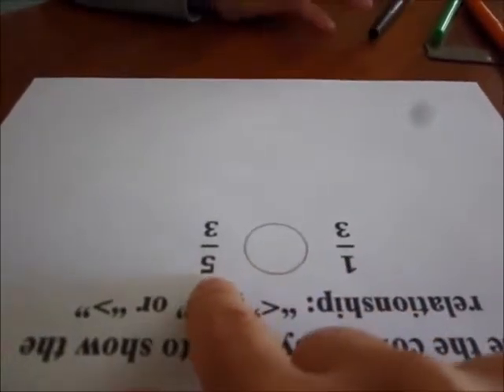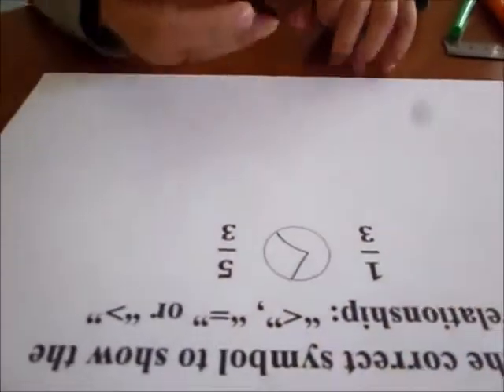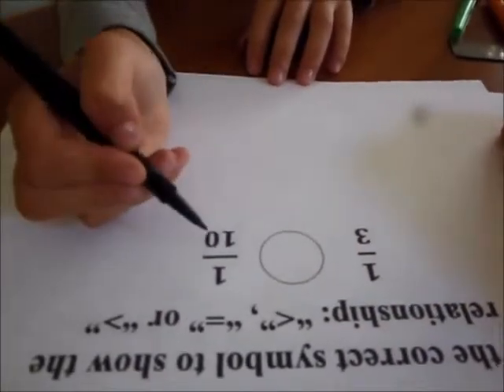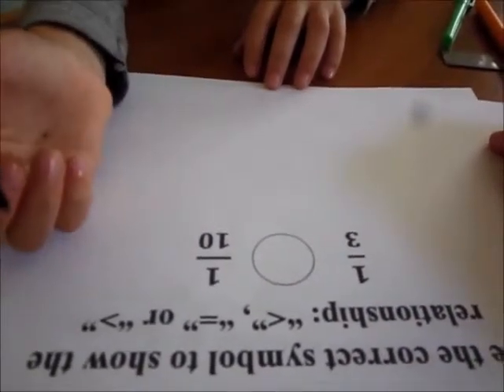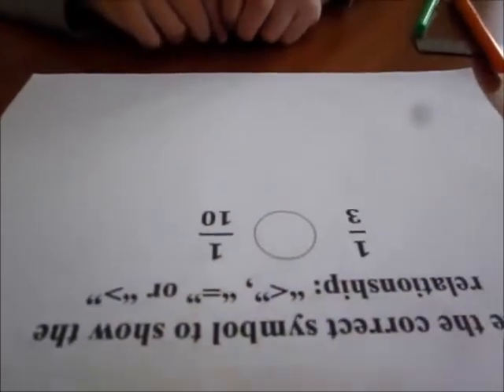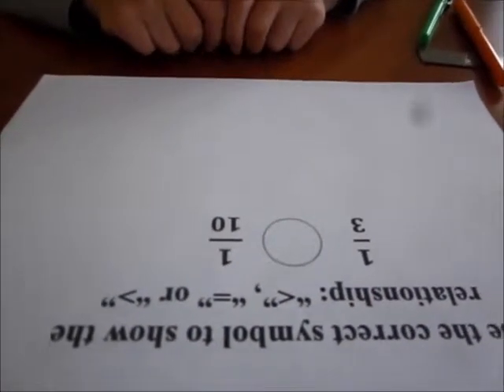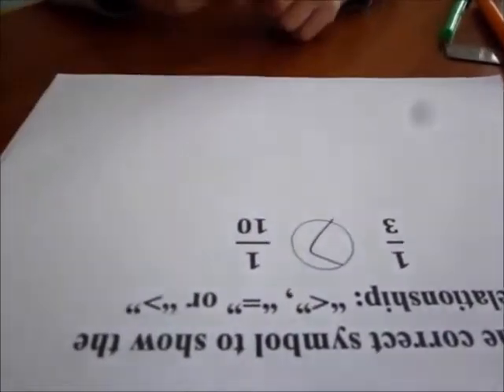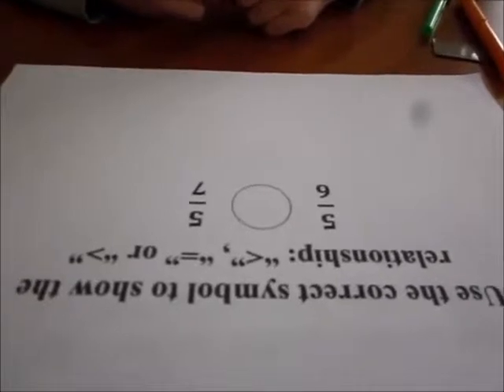Comparing Fractions with the Same Numerator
Common Core Standard 3.NF.3d. If the numerators are the same, we can compare the fractions just by looking at the denominators.